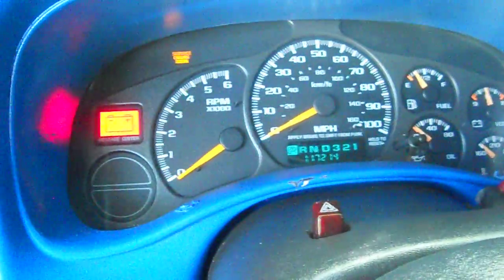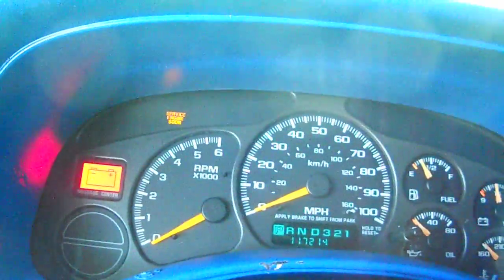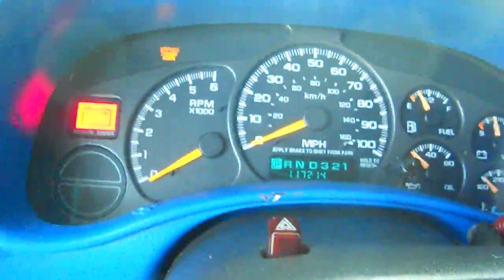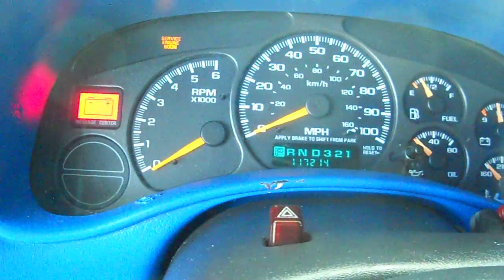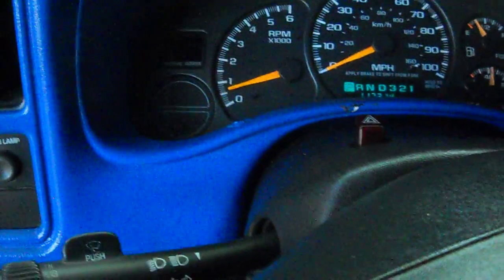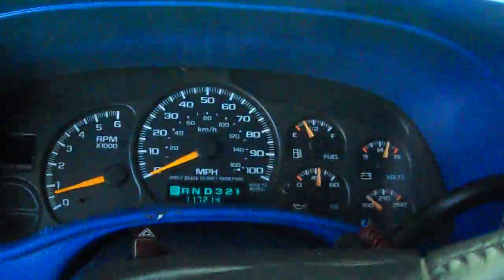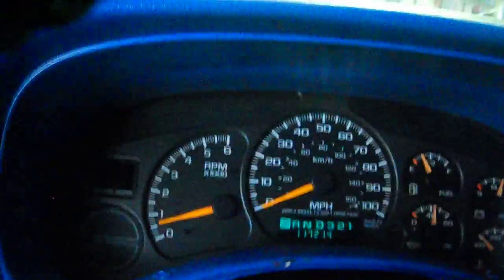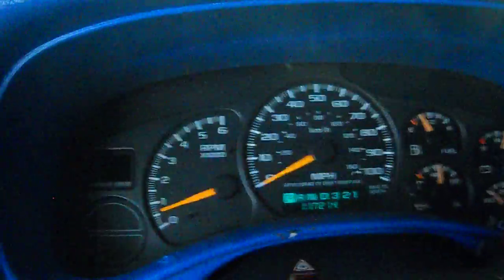how my truck would sound with a cam